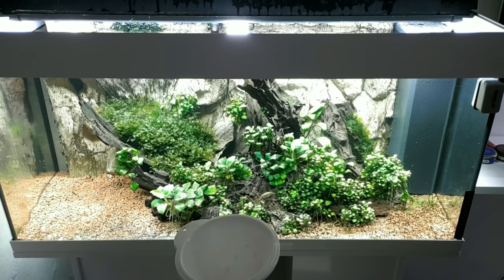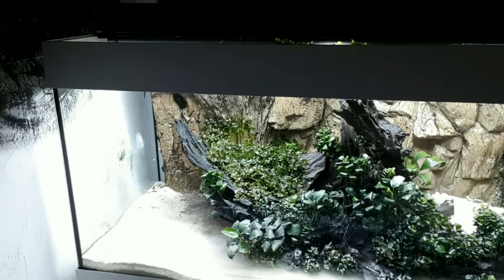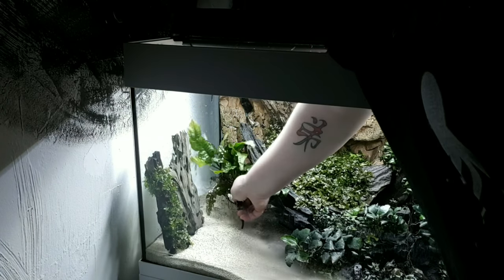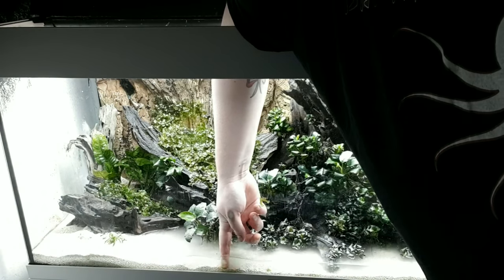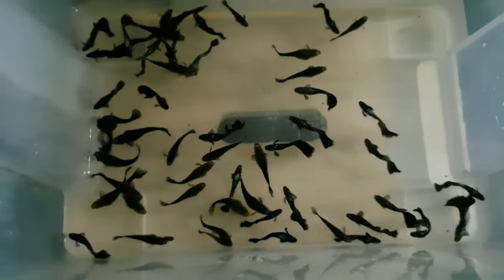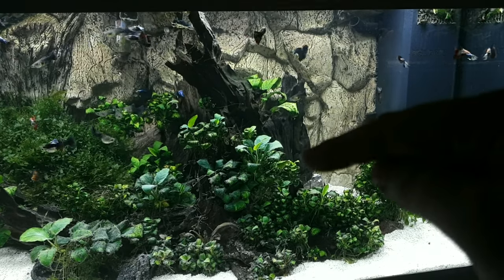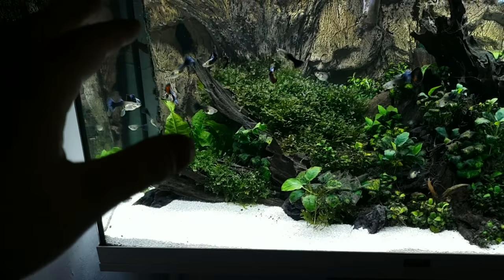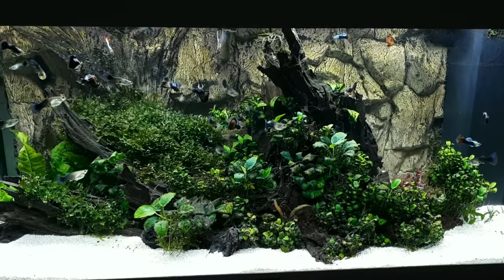Breeding Guppies in an Aquascape! Part 2 / Time-lapse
Continue where we left off with the Breeding Guppies in an Aquascape Part 1, this is Part 2.  Time-Lapse.

The new plants: ALTERNANTHERA MINI and NYMPHOIDES HYDROPHYLLA 'TAI.